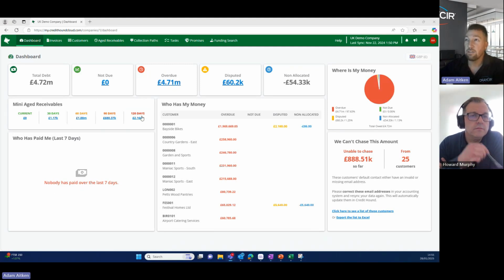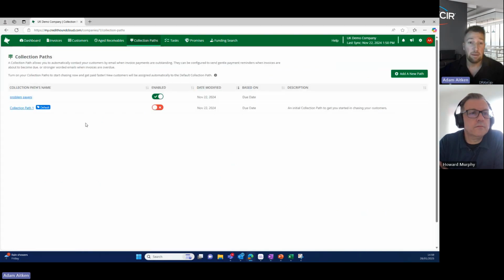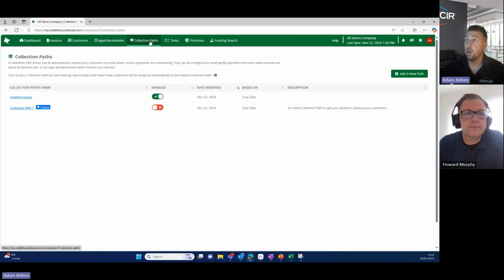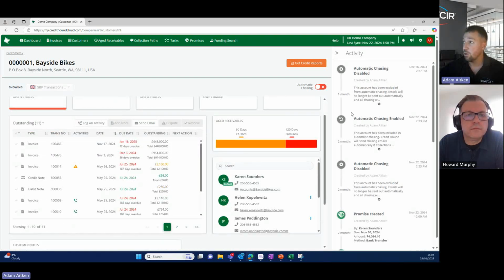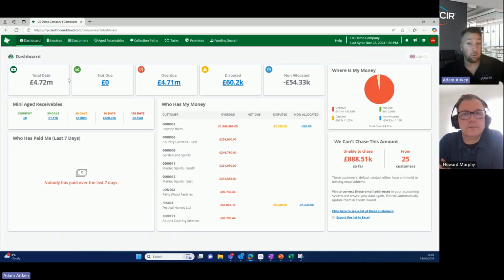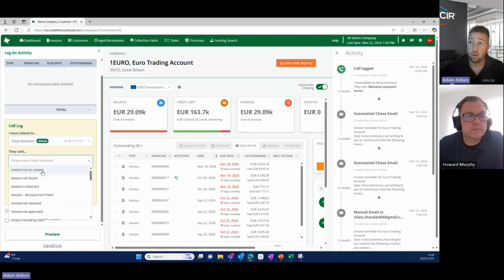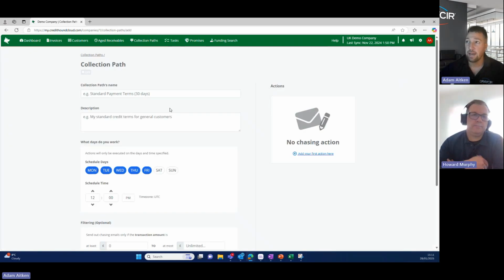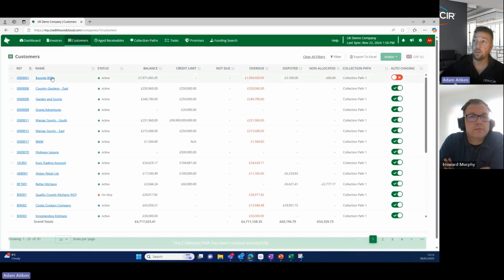Credit Hound Cloud for Sage - Introduction and Demo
Designed to pick up where your Accounting software leaves off Credit Hound Cloud, instantly shows how much you're owed and who you need to chase.

Join us for a demonstration of Credit Hound along with a quick demo to show you around. If you would like to learn more, please reach out to the DB support team who will be happy to answer your questions and give you a personalised tour.